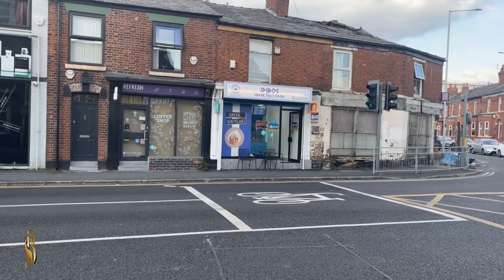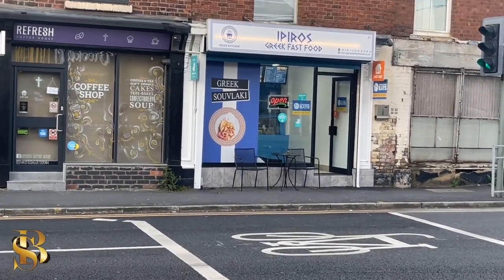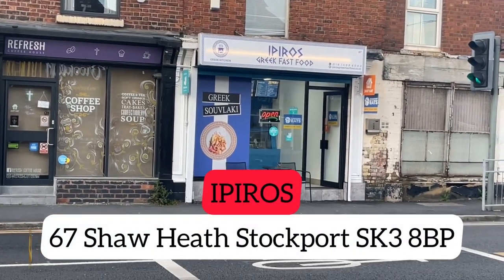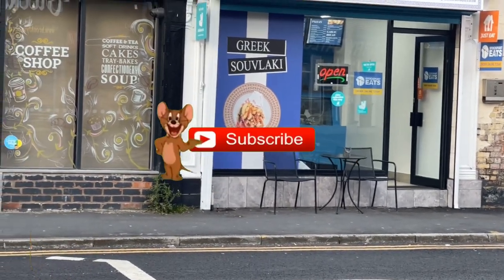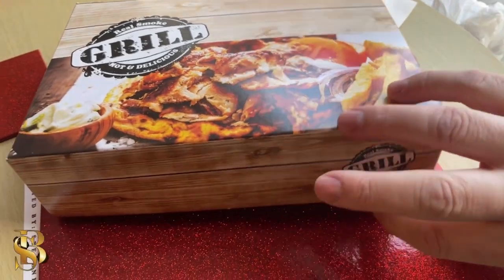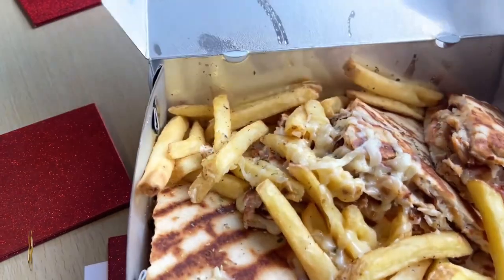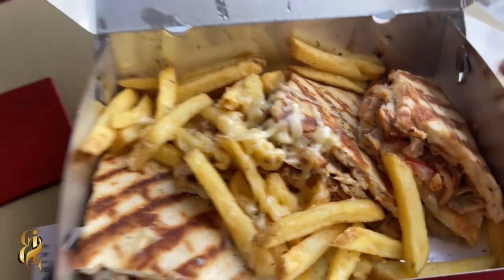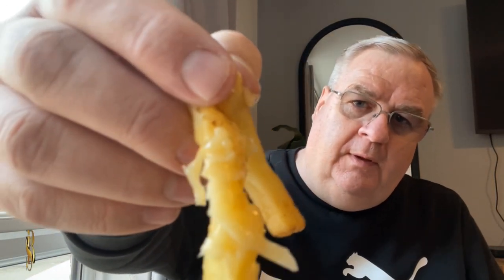GREEK REVIEW OF IPIROS (Greek fast food)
I was asked by a viewer Christian to review the Greek fast food takeaway in Shaw Heath Stockport.￼

Whether you need to grab a bite on the go or prefer to enjoy our flavorful food with friends and family by having it delivered, we are committed to providing friendly and efficient service while taking pride in our delicious menu offerings.

Delivery
Have your favorite dishes conveniently delivered right to your doorstep, without leaving the comfort of your home.

Please help my channel grow , you can help me by donating to me by buying me a drink or join membership and be one of the first to see my video’s. Thankyou